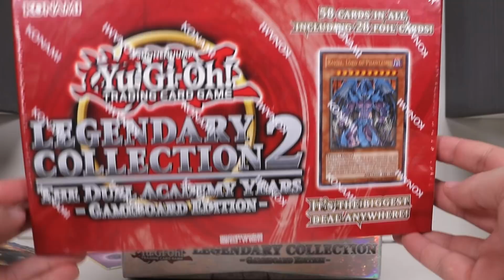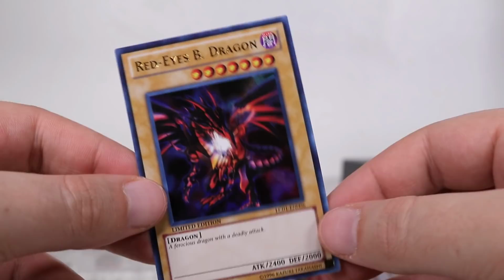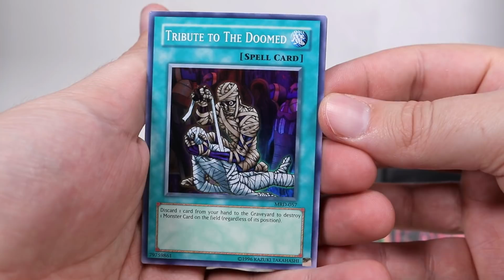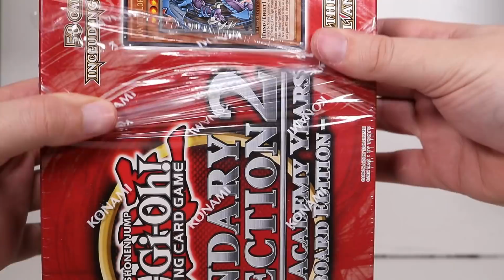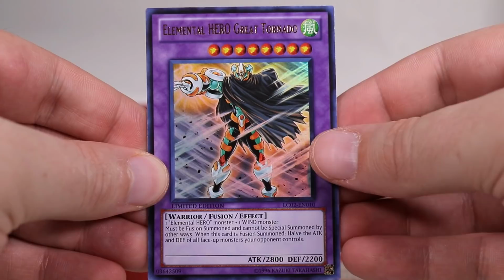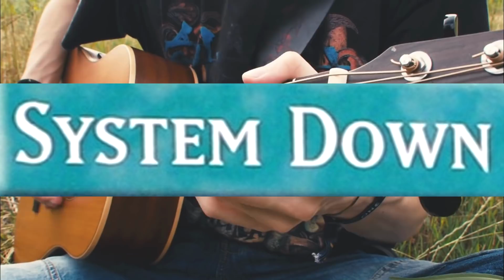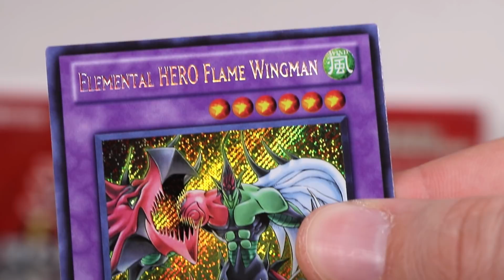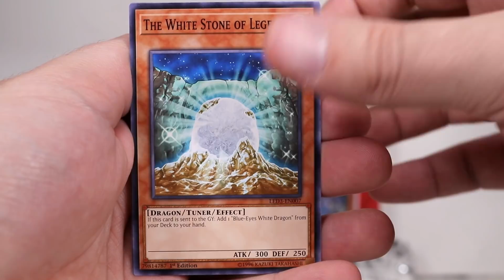Opening the Yu-Gi-Oh Legendary Collection Box! (1 & 2)!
Check out the Maxmoefoe merch!

About the Yu-Gi-OH Legendary Collection:
To celebrate 10 years of the Yu-Gi-Oh television show, Konami are releasing this special edition boxed set featuring some of the most sought after cards, including super rare Egyptian God cards, and boosters from when the card game itself first launched.

The Legendary Collection: Gameboard Edition includes 6 of the most popular booster packs from the earliest days of the game, including the very first set: Legend of Blue-Eyes White Dragon.

In addition, this set also includes special variant cards with some of the most famous monsters from the original TV series, including Blue-Eyes White Dragon, Dark Magician, and Red-Eyes B. Dragon, as well as three of the most popular, most requested, and most sought-after monsters ever created: The original Egyptian God Card Promos!

Along with a sturdy collectible box starring the Egyptian God Cards, the Legendary Collection: Gameboard Edition also comes with a double-sided Game Board featuring all three Egyptian God Card monsters and some of the most beloved characters from the classic era.

Melodicka Bros - SYSTEM OF A DOWN - Chop Suey! (WAY TOO HAPPY ACOUSTIC COVER) -